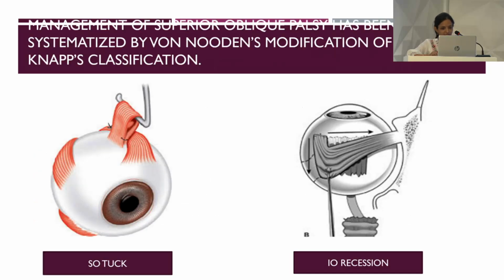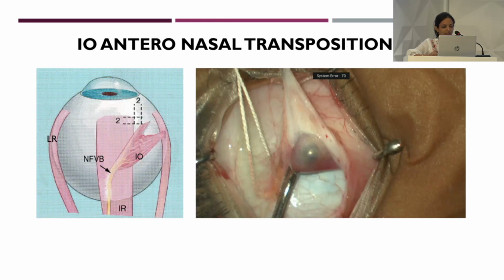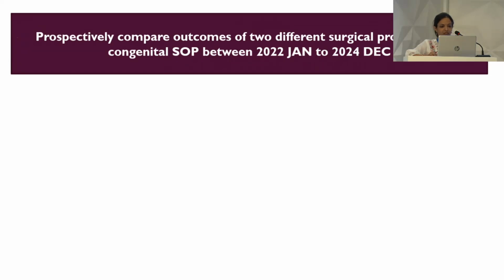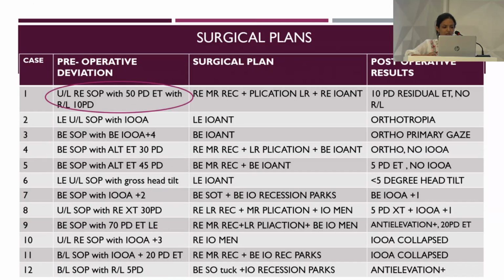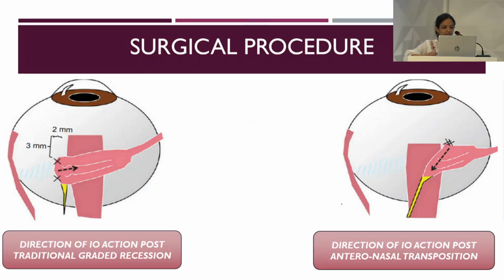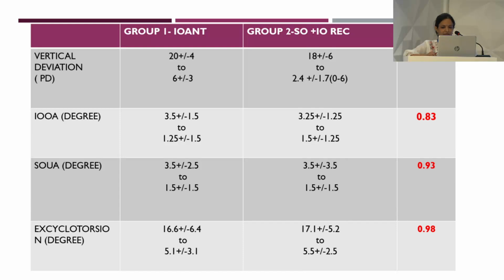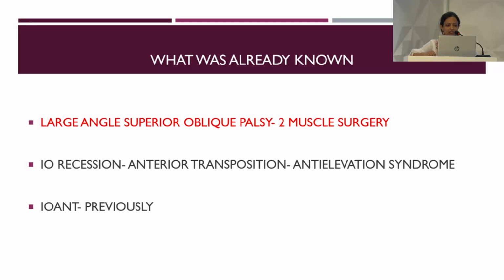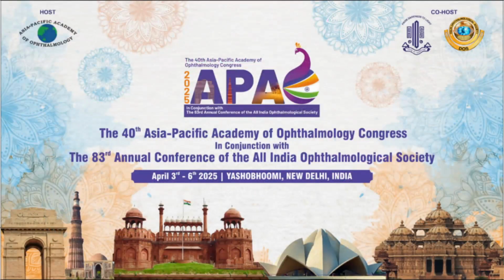AIOS2025 FP Squint FP792 Dr Kalyani MALASANE Superior Oblique Tuck Vs Inferior Oblique Anteronasa